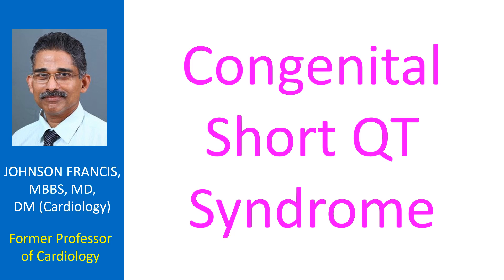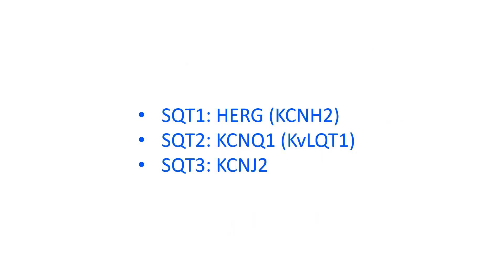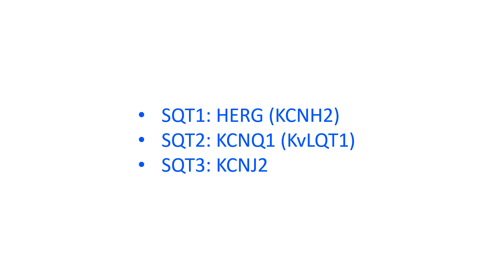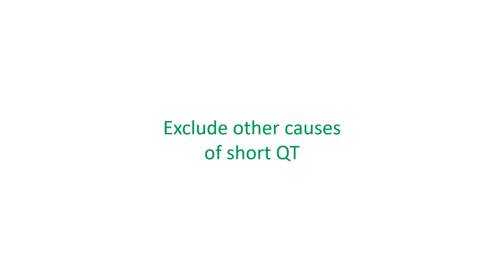Congenital short QT syndrome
Congenital short QT syndrome is an inherited clinical syndrome which was described by Gussak et al in 2000. A gene mutation causing short QT syndrome was first demonstrated by Brugada et al in January 2004. This mutation in HERG (KCNH2) gene was later called as SQT1 and was due to gain in function of Iks, the slow component of the delayed rectifier potassium current.

Later on in the same year, SQT2 was described by Bellocq et al as a mutation in KCNQ1 (KvLQT1) which caused a gain in function of Ikr, the rapid component of delayed rectifier potassium current. SQT3 was identified by Priori et al as a mutation in KCNJ2 gene which causes a gain in function of Ik1 potassium current.

Short QT syndrome is characterized by consistently short QT intervals, usually below 300 ms, which does not lengthen with bradycardia. There is a propensity for sudden cardiac death and atrial fibrillation. Family history of sudden death may be forthcoming. Electrophysiologically short QT syndrome is characterized by short refractory periods and inducible ventricular fibrillation at electrophysiology study.

Shortening of QT interval can occur in tachycardia, hyperthermia and hypercalcemia. Digoxin can also shorten the QT interval. These should be excluded before considering a diagnosis of short QT syndrome.

Treatment options for short QT syndrome are limited. Some have reported lengthening of QT interval with quinidine. Most patients with short QT syndrome and a risk of sudden cardiac death get an implantable cardioverter defibrillator implanted.